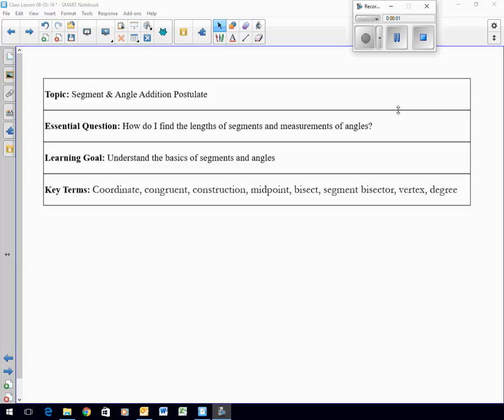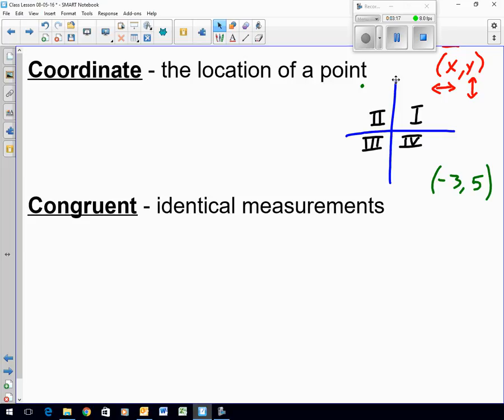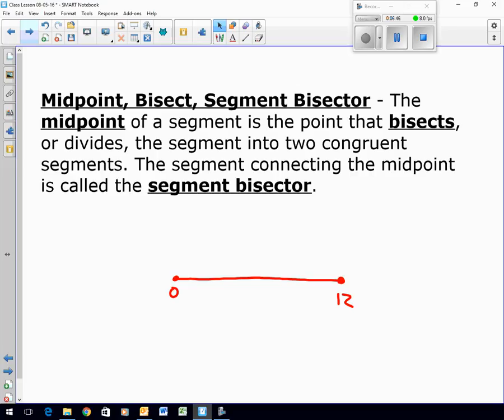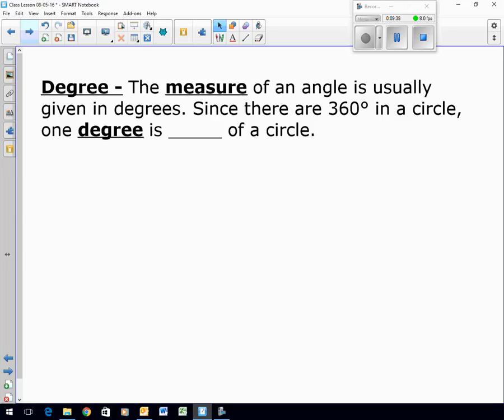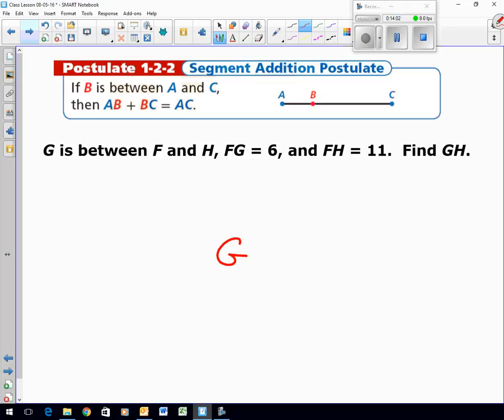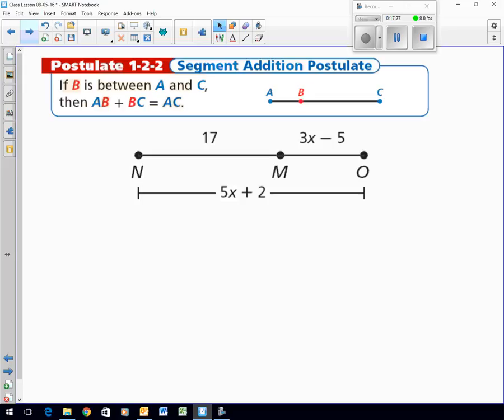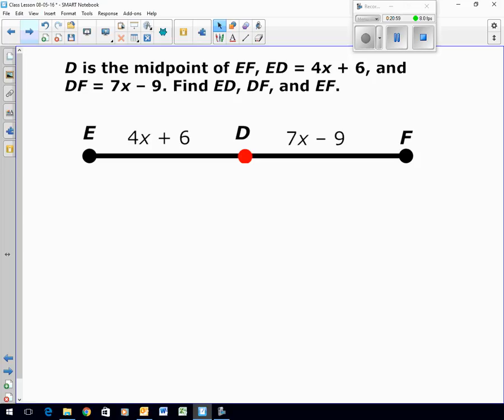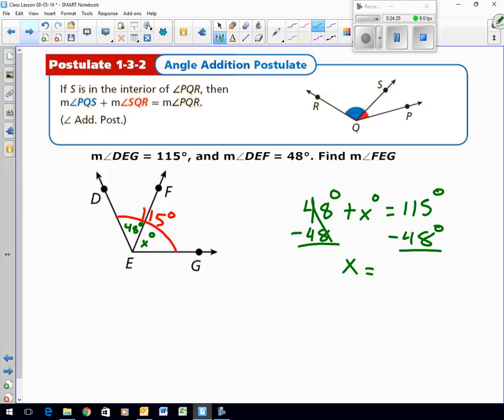Class Lesson 08 05 16 2nd Block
Lesson from today's class on Segment and Angle Addition Postulates